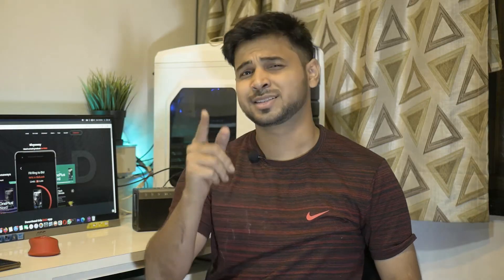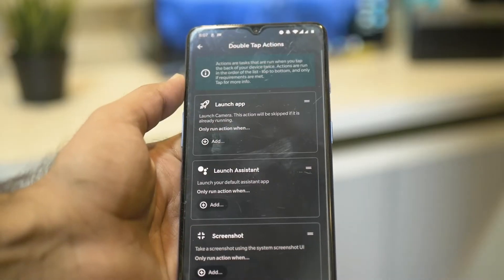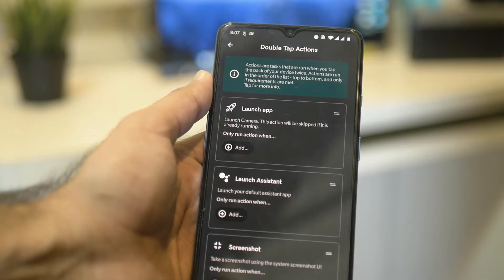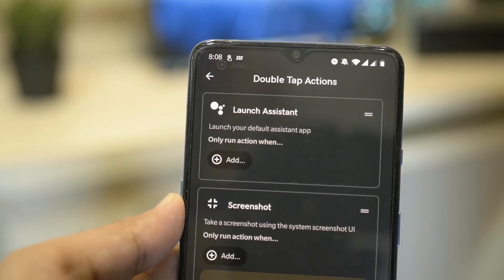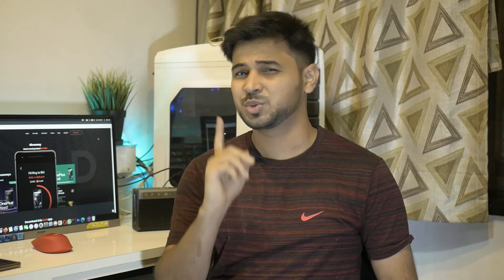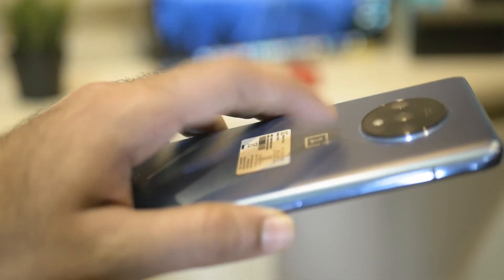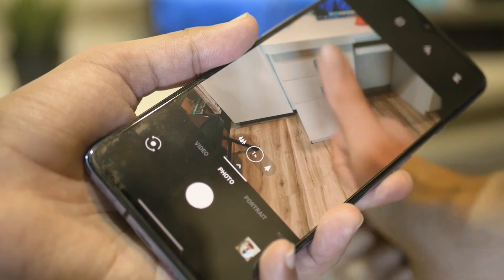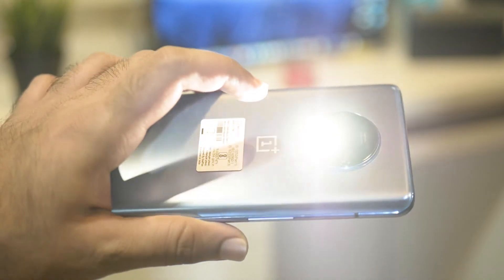APPLE iOS 14/ANDROID 11 Back Tap Gesture on Any ANDROID PHONE- NO ROOT | RADNESS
The Back Tap feature in iOS is Unique which helps to automate many things just with a double and triple tap at the back of your iPhone. This feature is awaited for a long time in Android. But you don't have to wait anymore as this video helps you to enable the back tap feature on Andriod devices. So sit back relax and watch the video till the very end and let us know which double or triple TAP features you would like to get enabled on your android devices in the comment below.